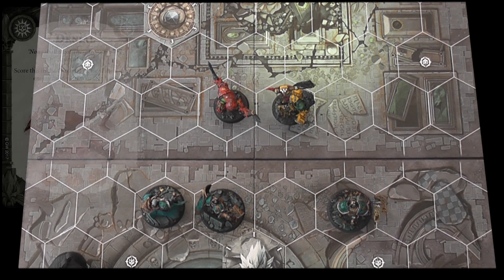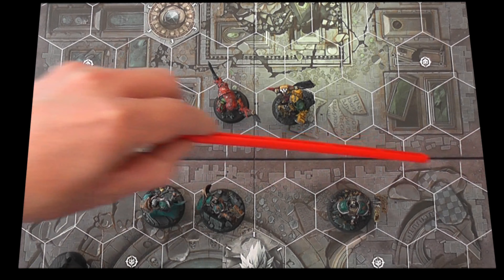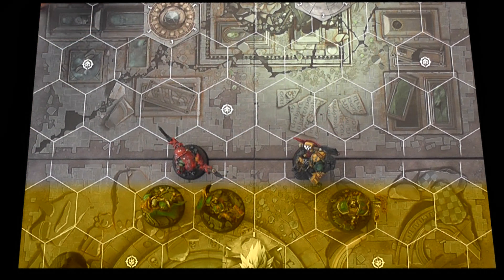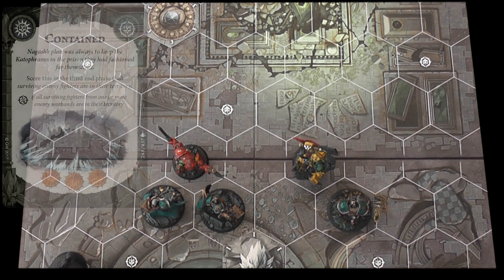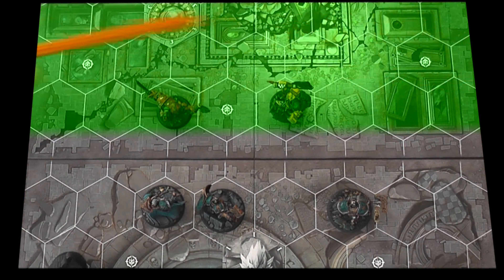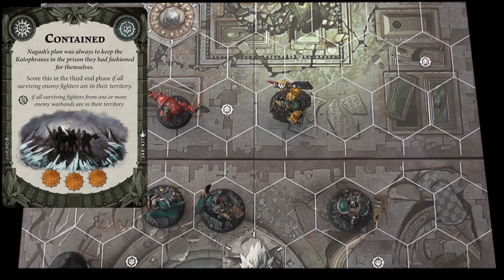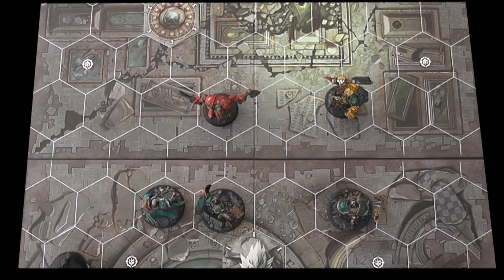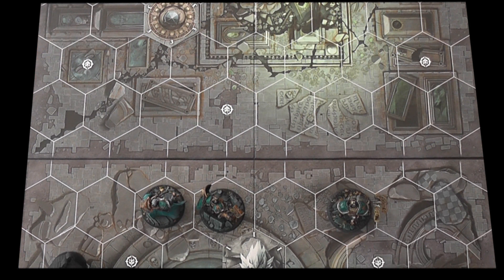WU:Shadespire FAQ - Contained Explained!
Our first FAQ Request was from Shane, who wanted an explanation of the card Contained. In this video we compare it with the similar but different card, Denial.

Cheers Shane for the question. I hope it was the answer you were looking for. If anybody has a question they'd like answered do shout out in the credits!

Enjoy our content?  Want to have input into what we record?  Perhaps you just want to show us some love for the entertainment?